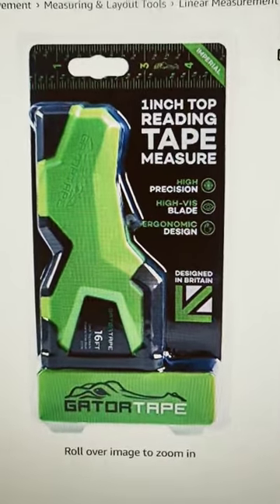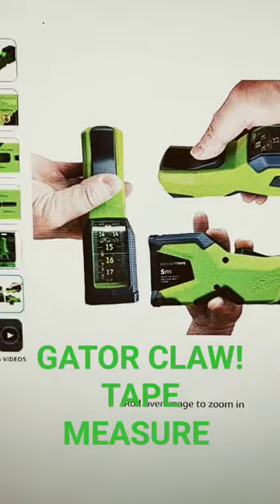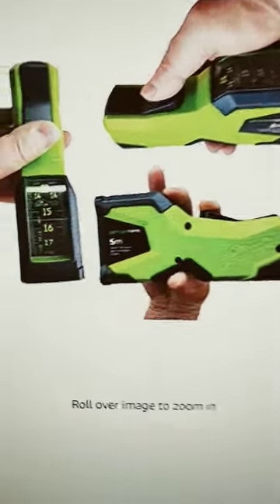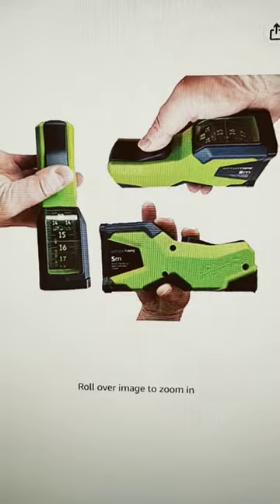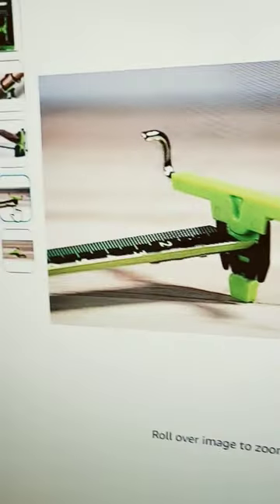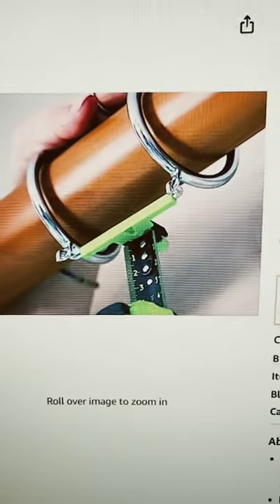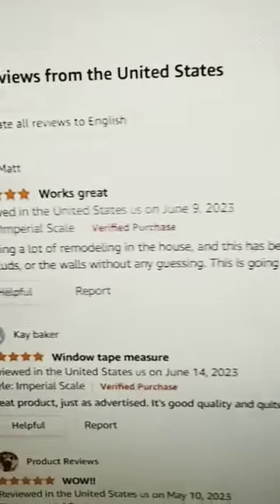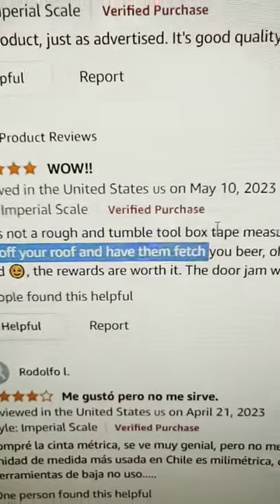Nice tape measure? never seen it before!